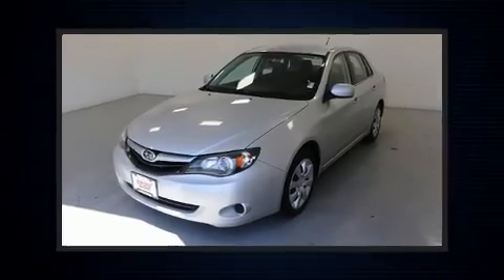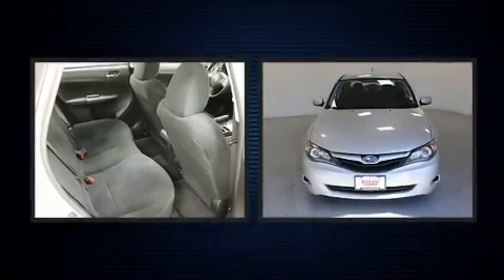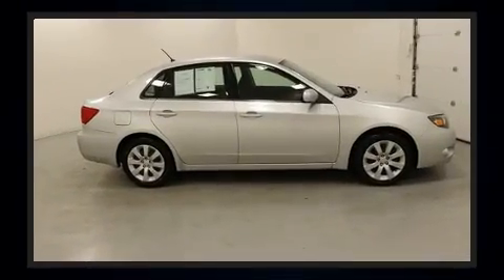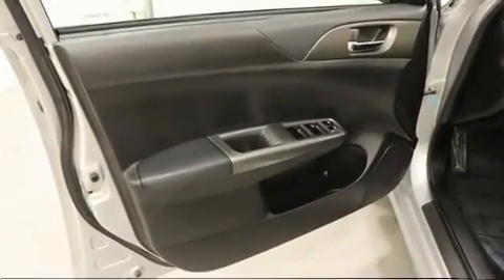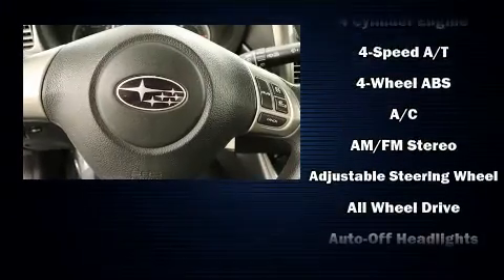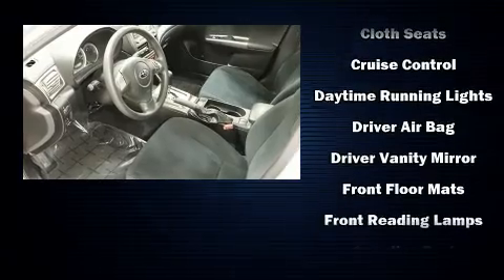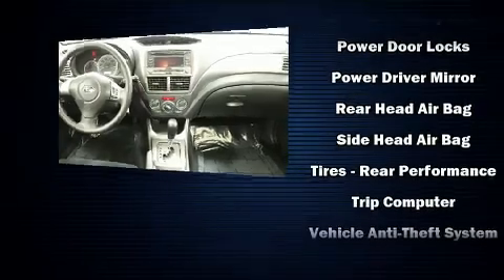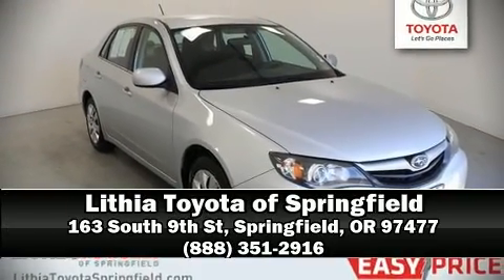2011 Subaru Impreza 2.5i 4dr in Springfield, OR 97477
You can expect a lot from the 2011 Subaru Impreza. This 4 door, 5 passenger sedan provides exceptional value! Under the hood you'll find a 4 cylinder engine with more than 170 horsepower, and for added security, dynamic Stability Control supplements the drivetrain. Top features include a split folding rear seat, a tachometer, variably intermittent wipers, front bucket seats, air conditioning, power windows, remote keyless entry, and more. Subaru ensures the safety and security of its passengers with equipment such as: dual front impact airbags with occupant sensing airbag, front side impact airbags, traction control, brake assist, anti-whiplash front head restraints, a panic alarm, and 4 wheel disc brakes with ABS. Sophisticated all wheel drive assures superb handling in any weather condition. It also arrives with a Carfax history report, providing you peace of mind with detailed information. We know that you have high expectations, and we enjoy the challenge of meeting and exceeding them! Stop by our dealership or give us a call for more information.